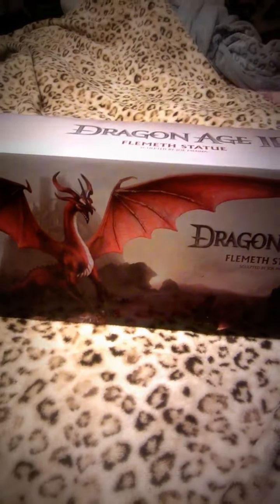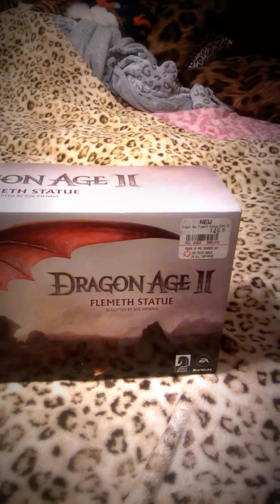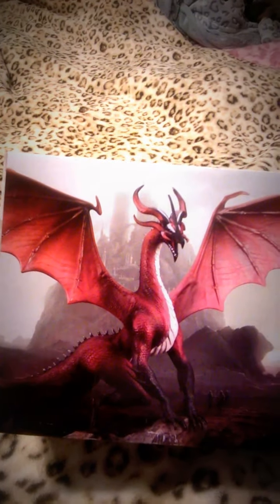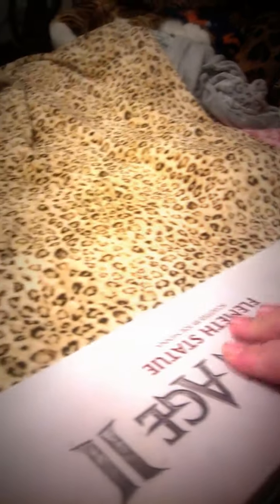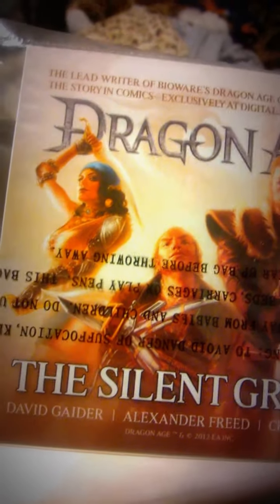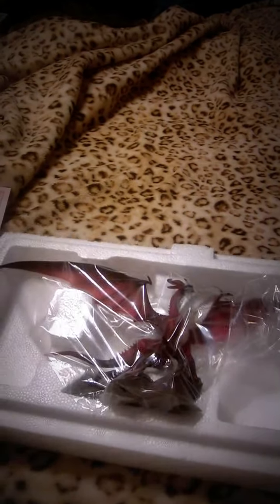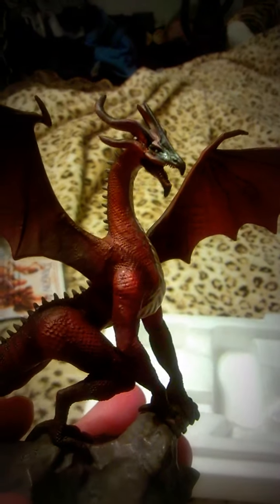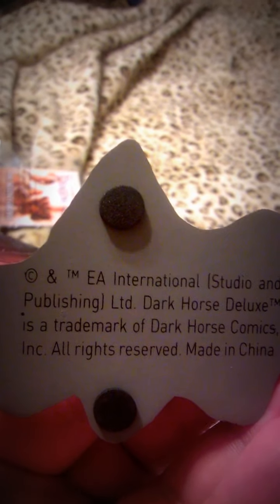Flemeth Dragon Statue Unboxing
My second unboxing video which is a limited Edition statue of Flemeth's Dragon Form in Dragon Age 2.